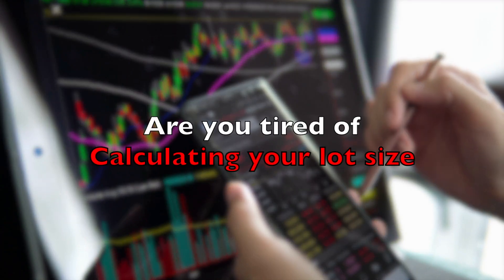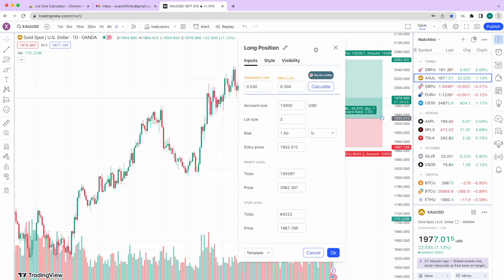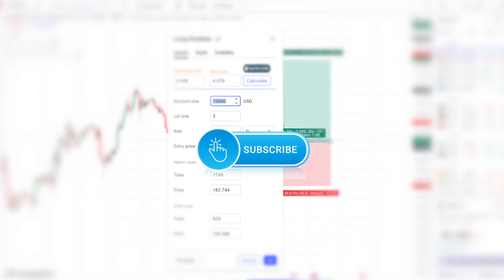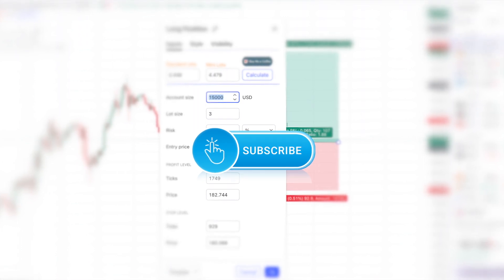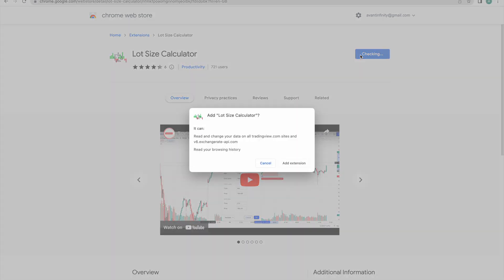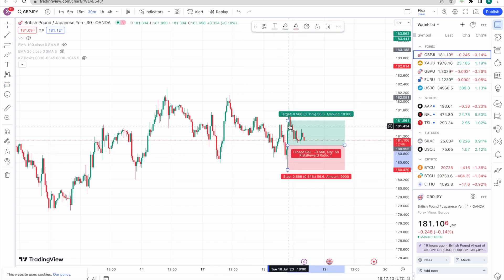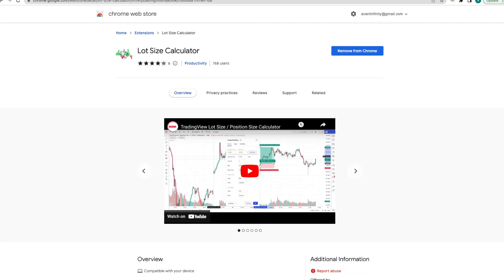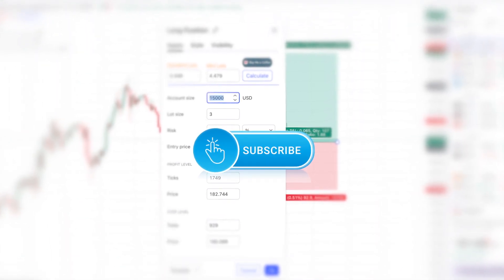How To Calculate Lot Sizes in 1 Second - Lot Size / Position Size Calculator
Lot Size / Position Size Calculator

Calculating Lot size has never been easier.

Forex risk management enables you to implement a set of rules and measures to ensure any negative impact of a forex trade is manageable. An effective strategy requires proper planning from the outset, since it’s better to have a risk management plan in place before you actually start trading.

This extension help traders to easily calculate the appropriate lot size / position size based on the trader's trading plan. The calculation is all done inside of tradingview, therefore no need to move between application to perform calculation. While building your trade plan in tradingview, simply use the position tool to see your lot size / position size.

✓ Use the TradingView position tool to visually mark up your trade
✓ No need to copy and paste currency pair values
✓ No need to calculate pip stop loss
✓ Do all your trading plan in one place and get your calculated lot size/position size
✓ Show you lot size / position size in both standard and mini lot

How do you calculate lot size?

What is Lot Size in Forex?
A lot in Forex trading is the unit of measurement that standardizes the size of a trade. The change in value of one currency relative to another is measured in points, which are to the last decimal places and therefore very small. This means that operating in a unit is not viable, which is why there are parts that allow people to operate these small movements in large numbers.
The value of a lot is set by an exchange or similar market regulator, ensuring that everyone is trading a fixed amount and knows how much of an asset they are trading when they open a position.
Finding the lot size that best balances opportunity and risk is a very important individual decision. Using a tool like the Trading Calculator can help you refine your lot size decisions, but you should do so with your own risk tolerance and trading goals in mind.
This is why it is important to choose the correct lot size. Too large a lot size will make the trade riskier and more difficult to maintain. Lot sizes that are too small might not generate enough potential profit to be worthwhile.

The app's lot size calculations and risk management features are based on mathematical formulas and algorithms and are provided solely as tools to assist traders in their decision-making process. However, the ultimate responsibility for any trades made using this app lies with the individual trader.

Trading involves substantial risk of loss, and you may lose all or more of your initial investment. It is recommended that you seek advice from a qualified financial advisor or conduct thorough research before making any trading decisions.

By using this app, you agree that you understand the risks involved in trading and will not hold the app's developers, owners, or affiliates liable for any losses or damages incurred as a result of using the app.

Always trade responsibly and never risk more than you can afford to lose. If you do not agree with the terms of this disclaimer, please refrain from using this app.

Trading financial markets involves risk, and it is important to approach trading with caution and discipline. Only trade with money that you can afford to lose.

Remember, no app or tool can guarantee profits in the financial markets. Your trading success depends on your knowledge, skills, and risk management.

Please consult with a licensed financial professional or advisor if you have any questions or concerns about your trading activities.

By using this app, you acknowledge and agree to the terms of this disclaimer.